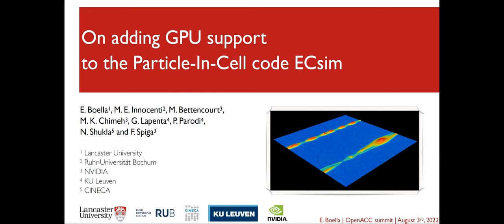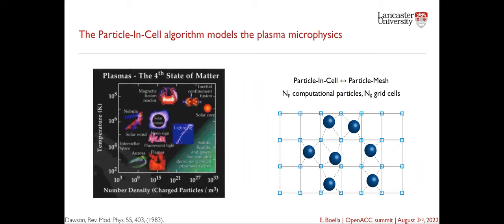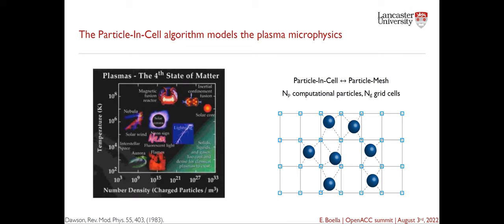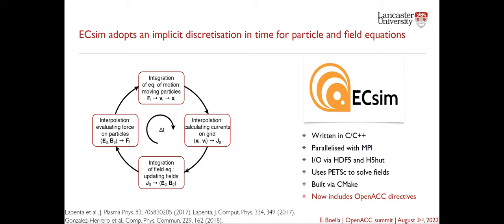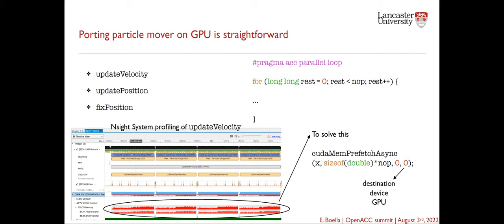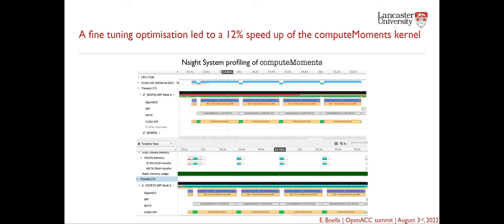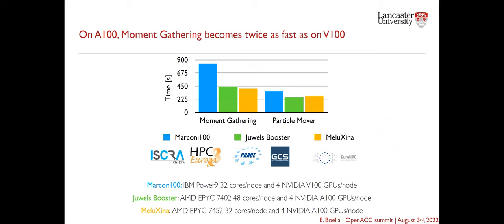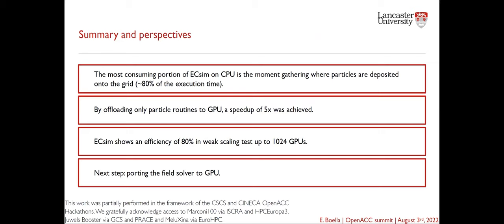On Adding GPU Support to the Particle In Cell Code ECsim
The Particle-In-Cell (PIC) method is a computational technique widely used in plasma physics to model plasmas at a kinetic level. In the PIC algorithm, macroparticles representative of several real plasma particles are moved under the influence of the self-consistent electromagnetic fields. The latter are calculated on a grid via Maxwell's equations, where the source terms are obtained from the particles.

In this work, Elisabetta Boella, a lecturer in Physics at Lancaster University, describes the effort to prepare a home-grown PIC code ECsim for future exascale architectures. In particular, she reports on the implementation of OpenACC directives and the memory management technique that was adopted to port the particle kernels on GPUs. She shows results from code profiling on CPUs and GPUs obtained with the NVIDIA® Nsight™ Systems profiler. Off-loading these particles kernels to GPUs leads to an overall 5x speed-up with respect to the CPU implementation of the code. Finally, she presents results from weak and strong scaling tests obtained on the supercomputers Marconi100 (CINECA, Italy), MeluXina (LXP, Luxembourg) and Juwels Booster (JSC, Germany). In weak scaling tests, ECsim demonstrates a scalability of 80% up to 1024 GPUs. This work was performed as part of the CSCS OpenACC hackathon. Access to Marconi100, MeluXina and Juwels Booster was obtained via HPCEuropa3, EuroHPC JU and PRACE, respectively.